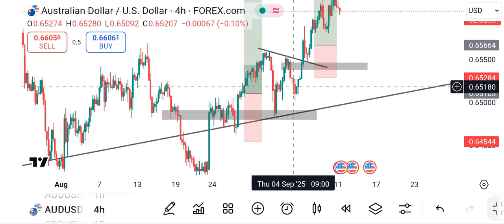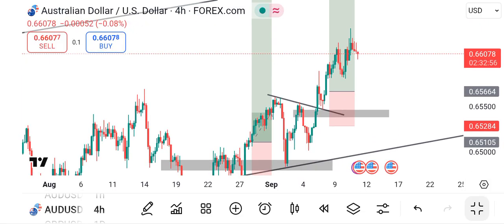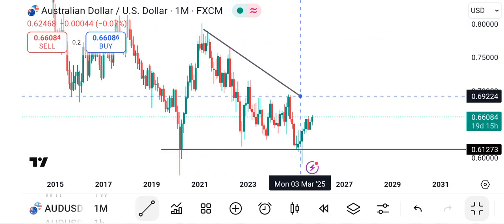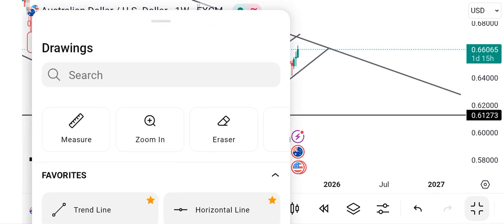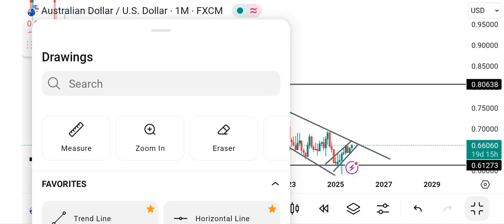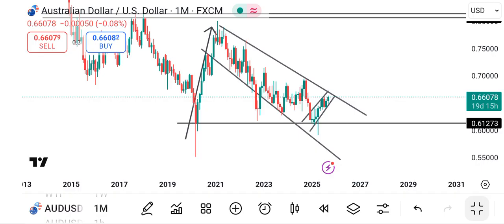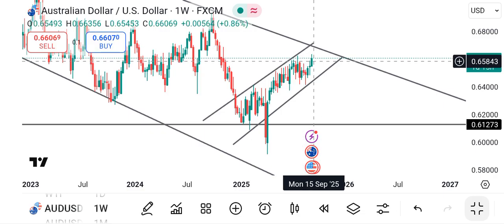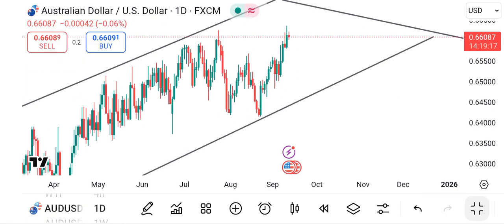Top down Analysis on AUDUSD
top down Analysis on AUDUSD if we break and sustain above the monthly and weekly trendline we might be heading for a 1200 pips move  before December 2025.